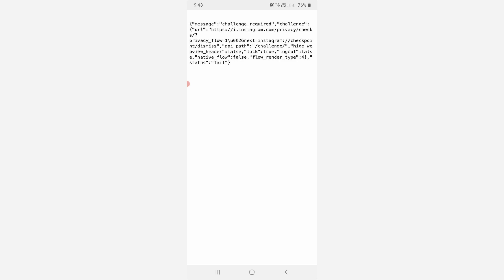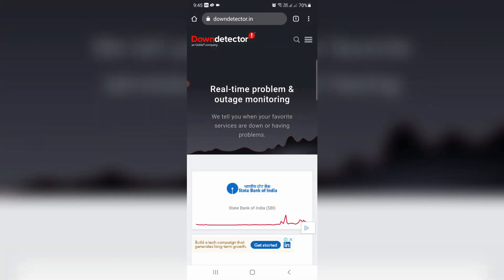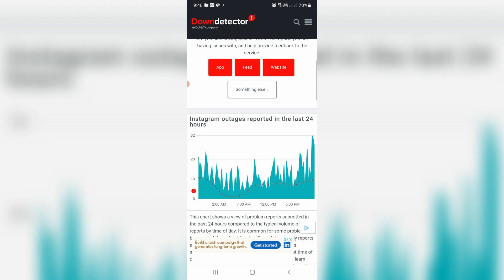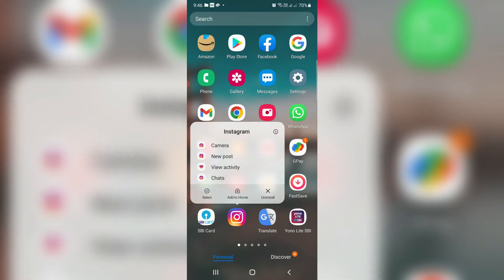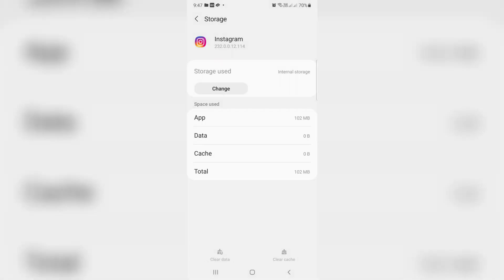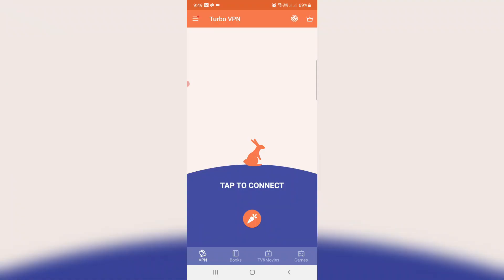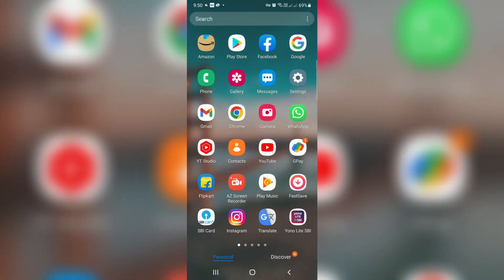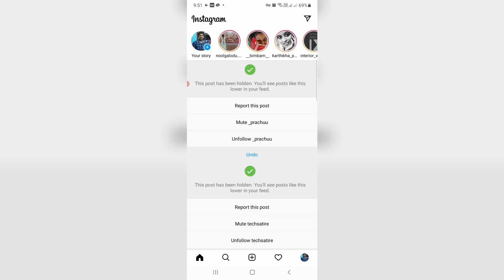Fix instagram privacy check error | checkpoint required problem solution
This tutorial is about how to fix or bypass instagram checkpoint required error or privacy checks problem.

This solution works for all android mobile as well as instagram pc mode.

Always check it if you have a 2023 released new update of instagram app or not.

But this solution not working on ios based iphone and ipad devices.

This video has english subtitle at same time you can translate to tamil,kaise kare hindi,bangla telugu,kannada,como resolver,sinhala and malayalam languages.

Today i get the following one error notification while i try to post the one video in instagram :

message checkpoint_required

privacy checkpoint dismiss lock false flow render type status fail.

How to solve instagram check point error :

1.One of my subscriber ask to me,why it shows this kind of message and what is the meaning of this issue?.

2.This is occurs due to instagram server is down from all over the world or particular region.

3.Which means that if you like to fix this error,just one time clear that insta app data's.

4.And then install that vpn app from google play store.

5.And also try to connect that app with your mobile network.

6.So i hope if you follow this simple steps,finally this problem is solved in permanently.